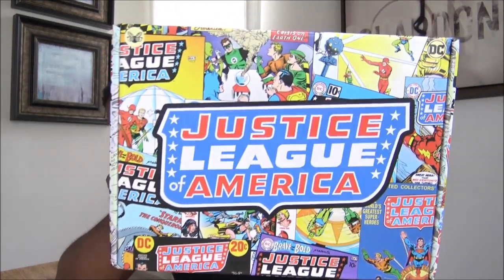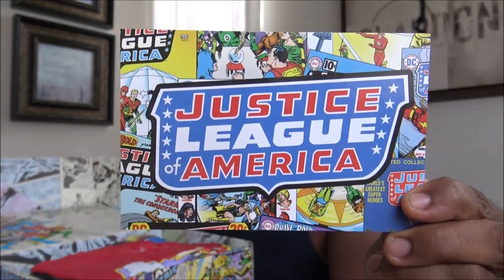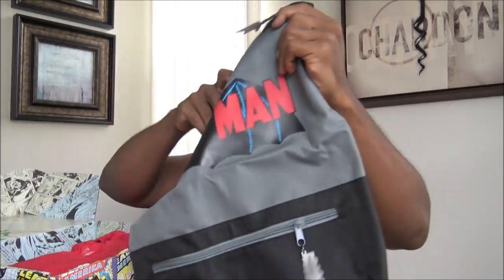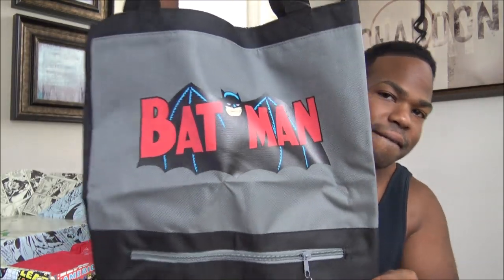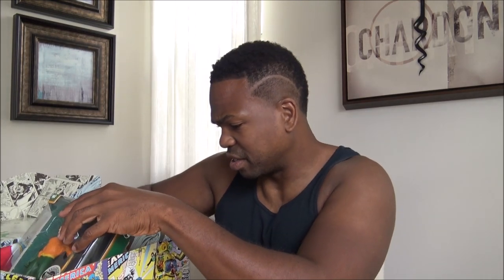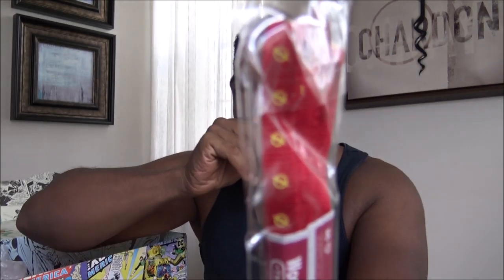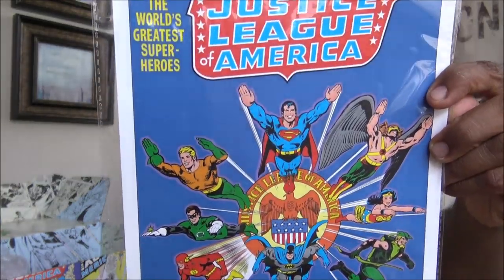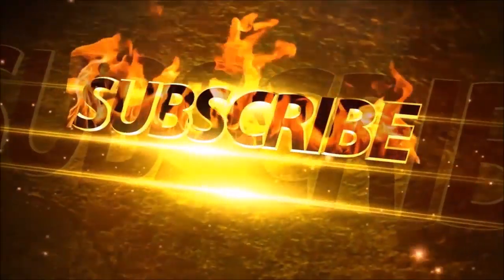World's Finest: Justice League of America Unboxing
Watch Tyrone Magnus's Unboxing of the Wordl's Finest Justice League of America Box!

Want to know what camera equipment, supplements, comic books, t-shirts, books, etc I own?

NEED A SECURITY SYSTEM?!!  THEN GET THE ONLY HOME SECURITY COMPANY TYRONE MAGNUS TRUSTS!!!

Want to send me a reaction video or ask a question?!!: Post it in the comments section or you can post it on the wall of my Facebook Fanpage